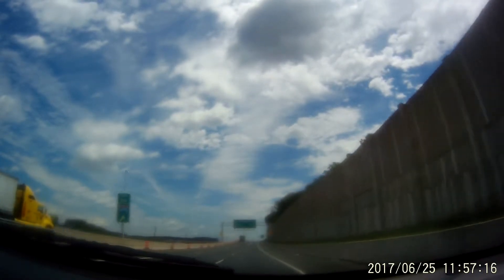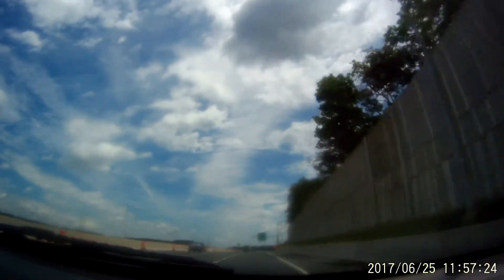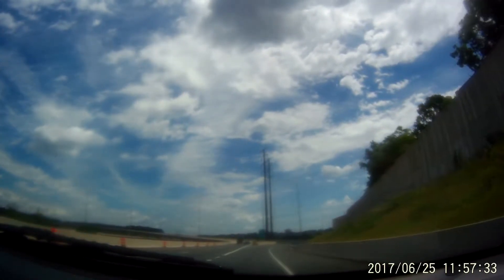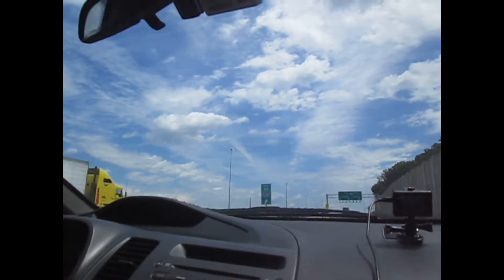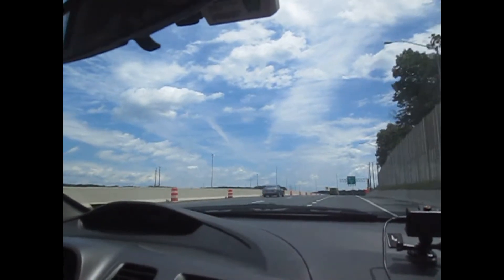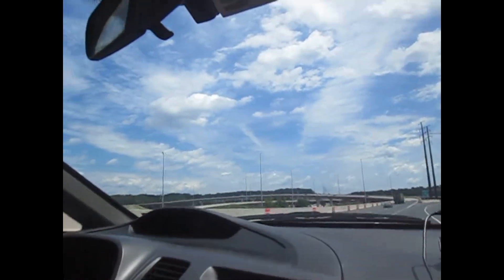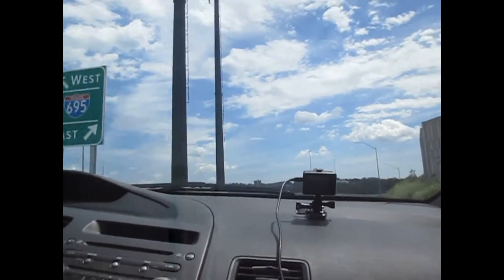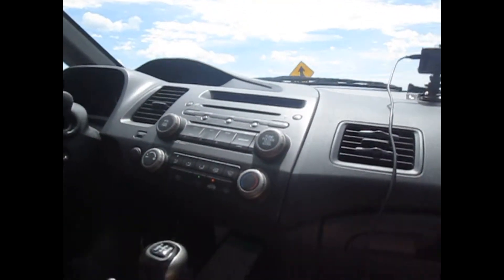MD Interstate 95 north exit 64 interchange streetlights, and powerlines